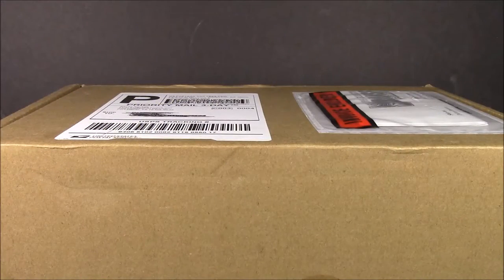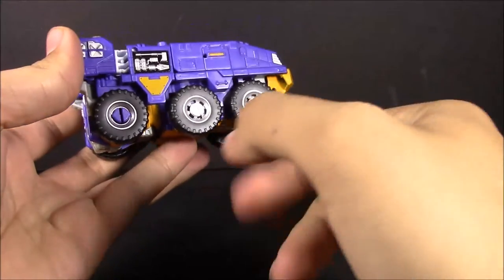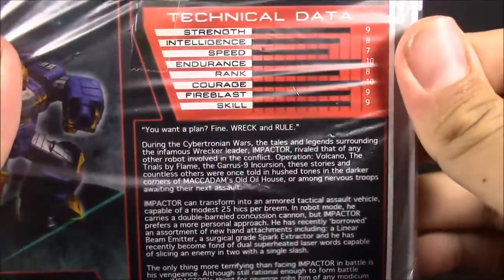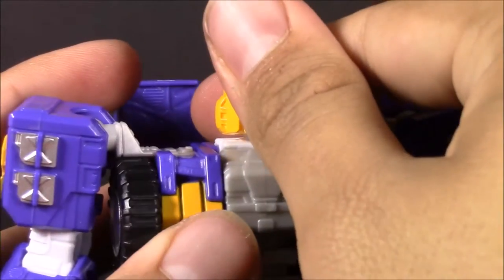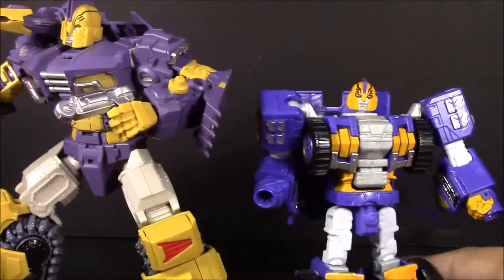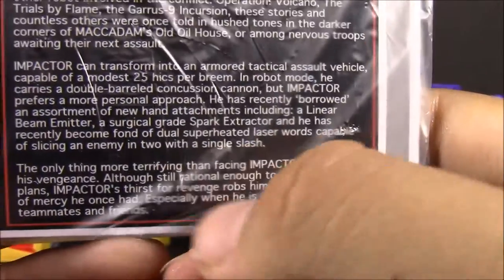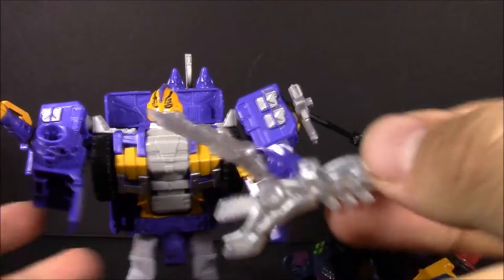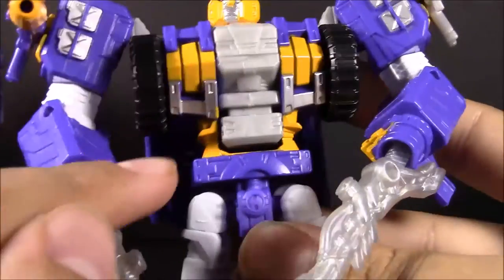Transformers Figure Subscription Service - TFSS 4.0 - Impactor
This guy has only one plan, to wreck and rule!!